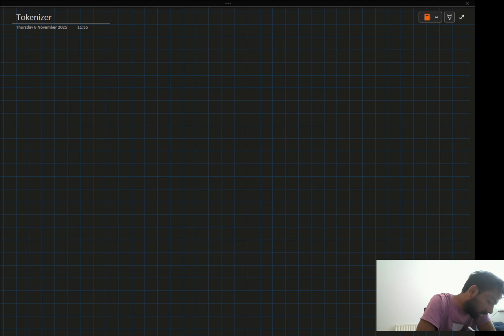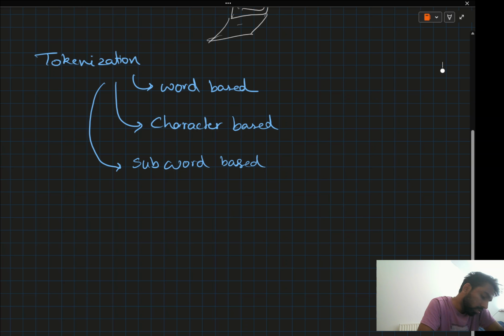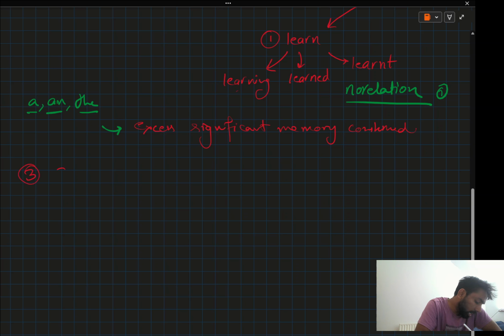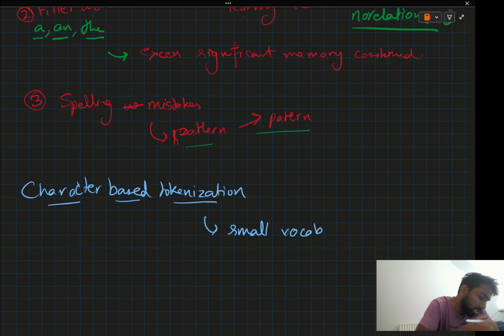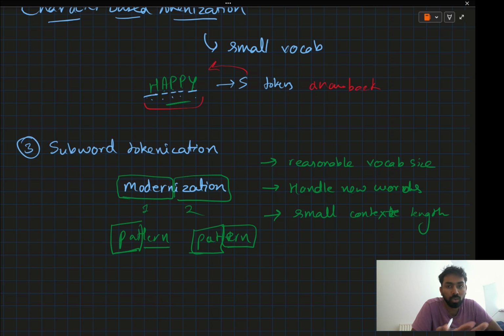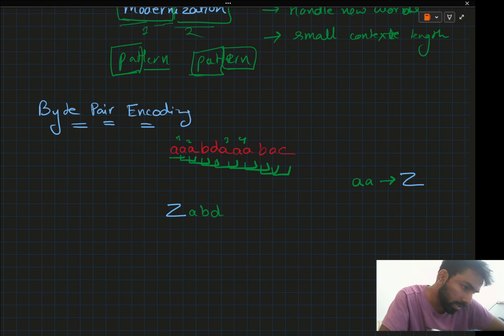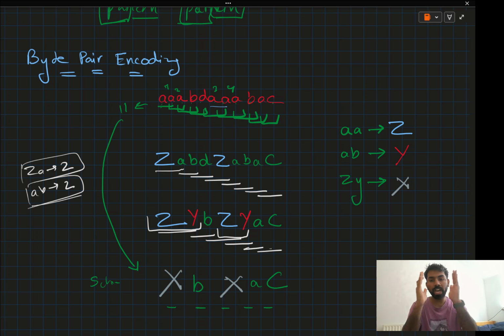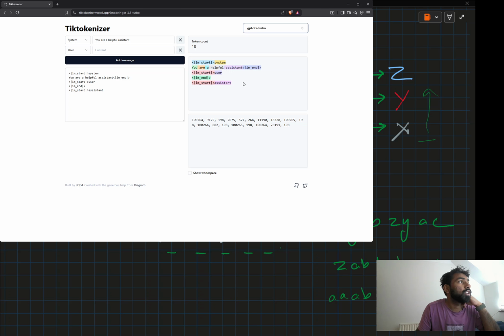My Perception of Transformers | Ep. 2 What is Tokenization?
Words into numbers? In this episode, I explain tokenization — how LLMs break down language into chunks they can actually understand.

No jargon. Just simple, visual explanations to make AI less intimidating.